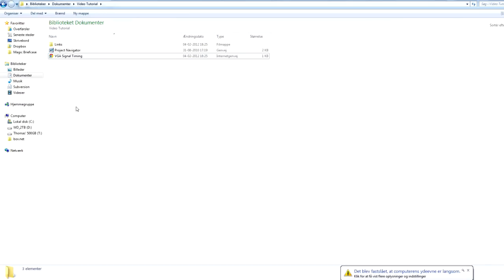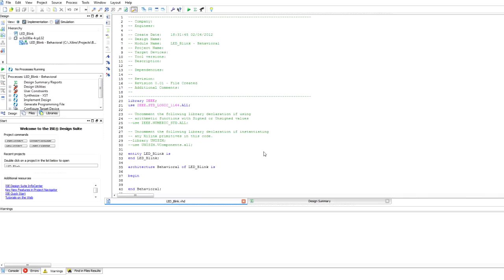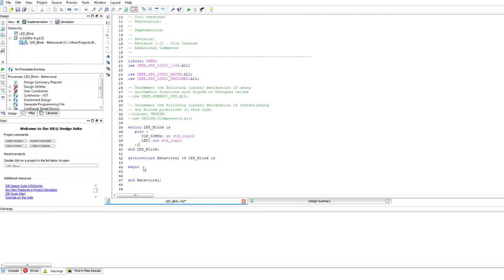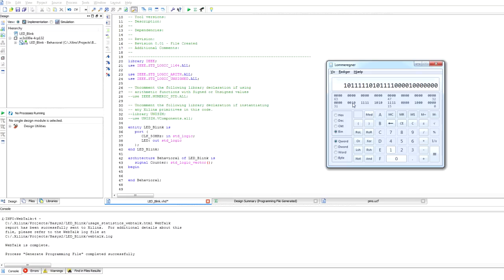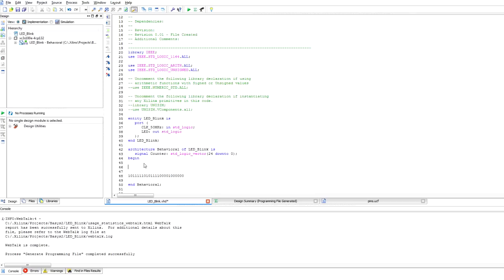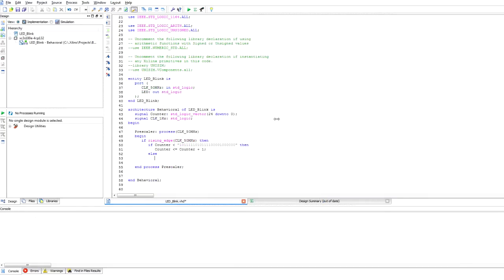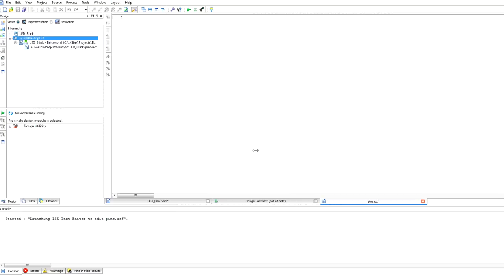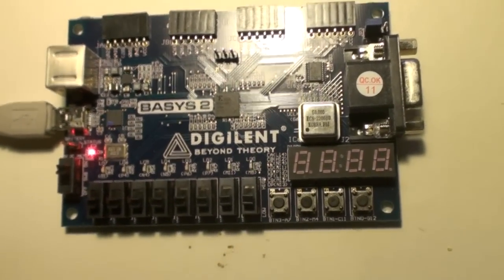VHDL with Xilinx - LED Blink Tutorial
VHDL Tutorial on how to make a single LED blink by making a prescaler to divide a 50MHz down to a 1Hz signal

The VHDL code written in this tutorial can be found